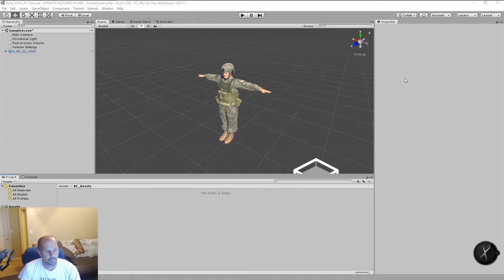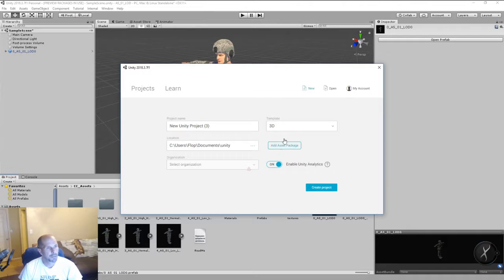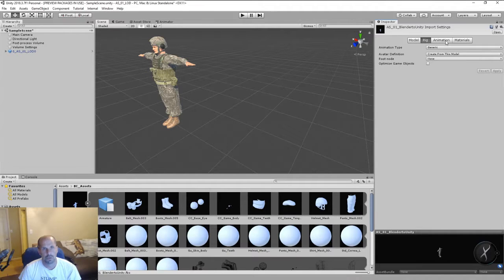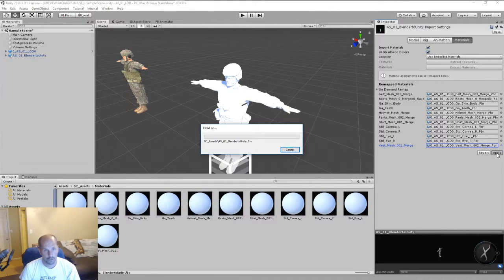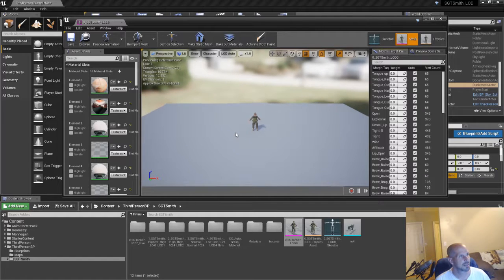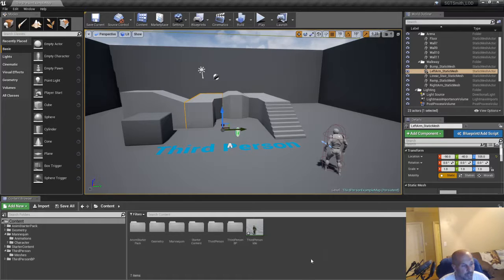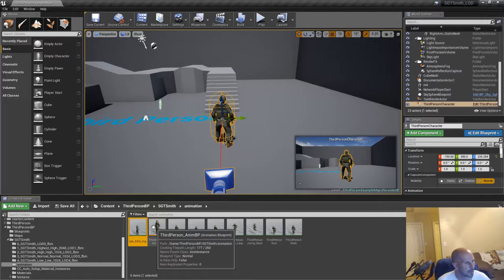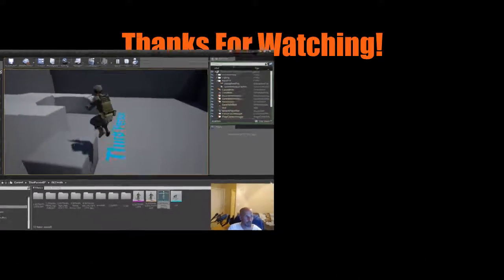SGT. Smith Game ready 3D model Demo Video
Firstly, let me personally thank you for viewing my model and being interested in my work, THANK YOU! Also if you like the model and think that it has potential for sale, (even if you are not purchasing it) please hit the like button, it would be greatly apprectiated. Commenting also will help me improve my models, comments that are constructive are encouraged. **SGT. Smith Model includes the following:**
Bonus Low Poly (967) **M4 Assault Rifle** With PBR Textures
**Class AAA Rigged Primary model, Low poly** for the two major game engines. Game ready. Including 75 facial morphs (endomorphs, shape keys)
PBR Textures
**LOD setup**